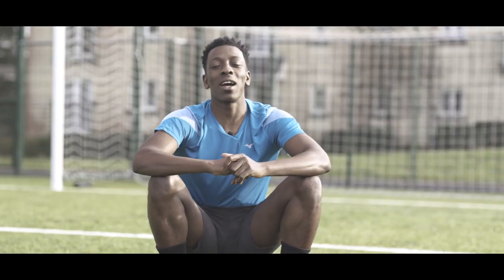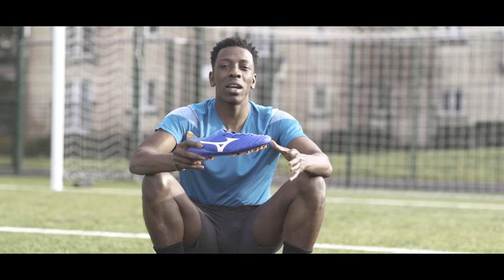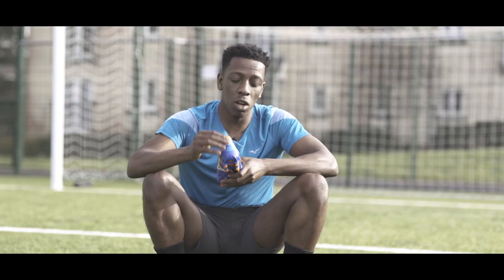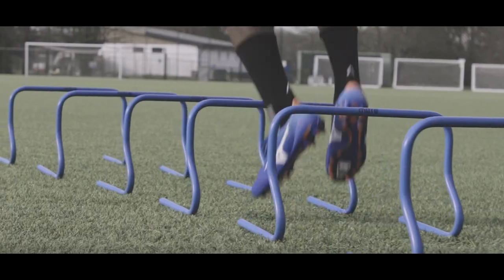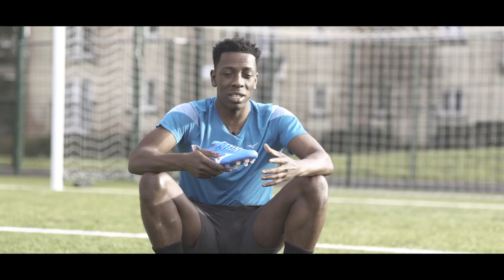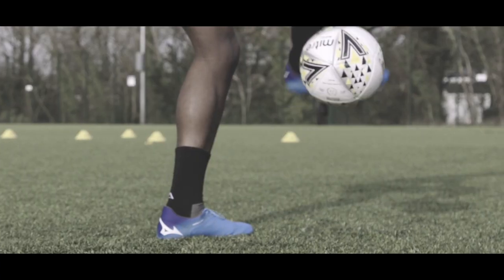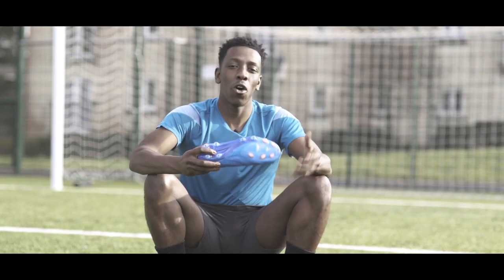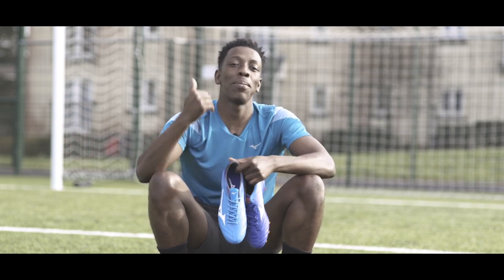Playtest: Mizuno Day & Night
Today Anu puts the new Mizuno Day and Night pack to the test, featuring the Rebula 2 & the Morelia Neo 2. Both have a K-leather upper for a cushioned but yet pin point touch on the ball. The traditional leather stitching has been removed on the Rebula and replaced with the innovative CT Frame. And for the speed players who have been looking for their next boot look no further. The Morelia Neo features a lightweight up, flexible upper and much more to keep you ahead of the game.